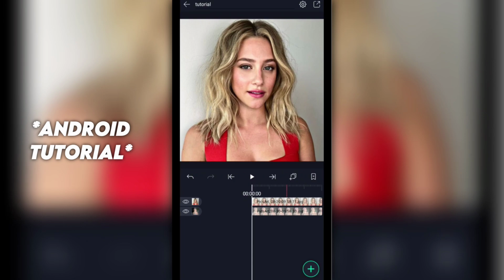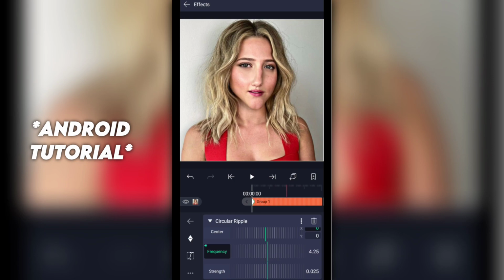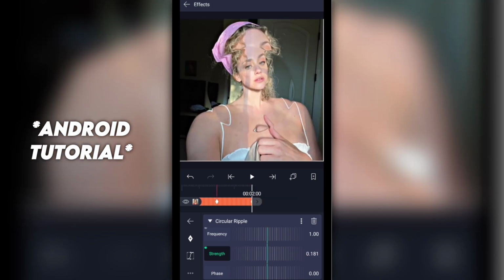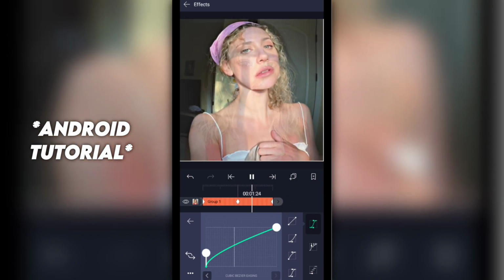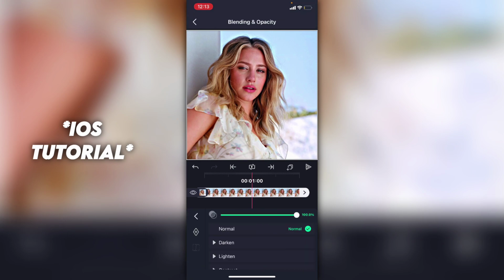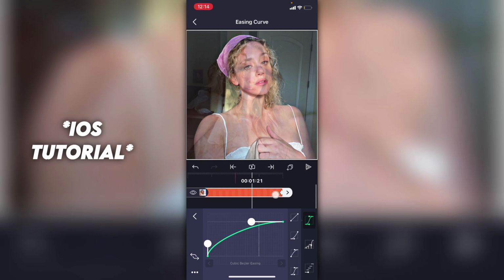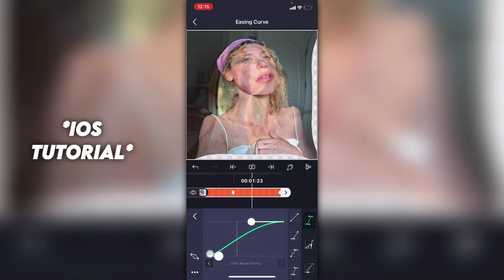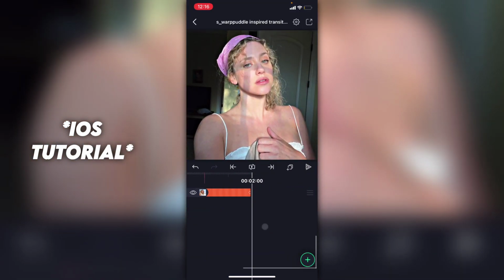ae inspired s_warppuddle on alight motion!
hello everyone :) i’m now doing tutorials for both android and ios !!

titkok: jocelynsedits